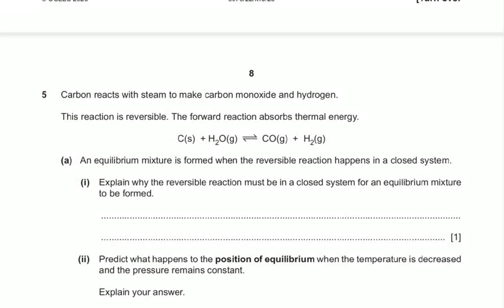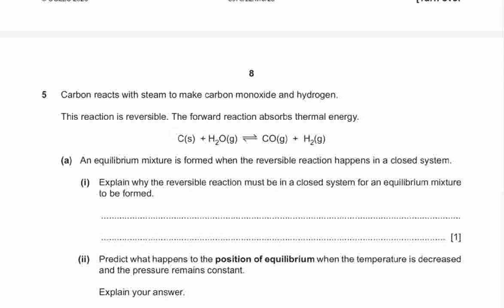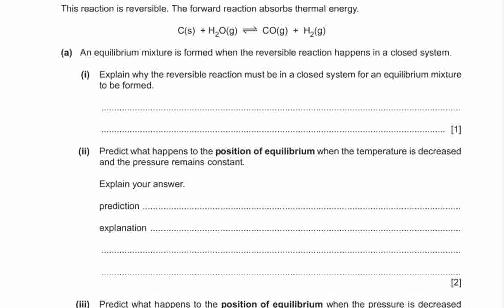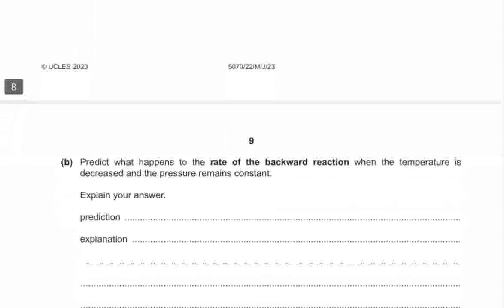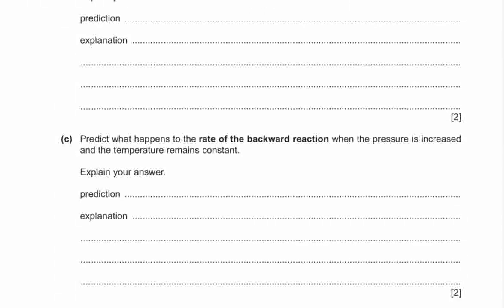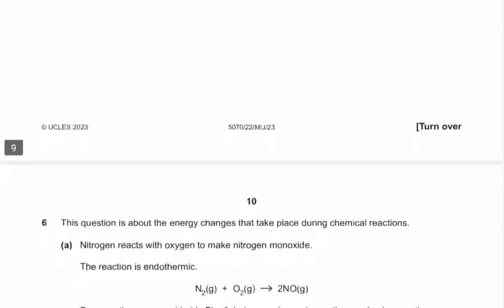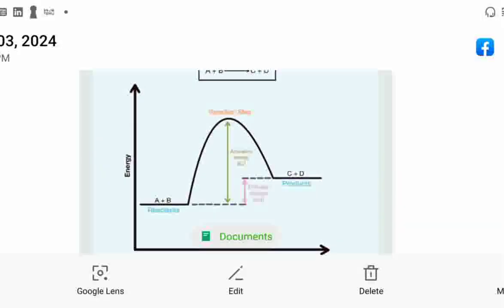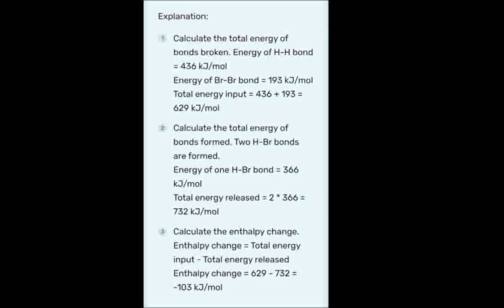Cambridge O level chemistry solved past papers|summer23 paper2variant2Q#5,6@learnerstuff-2103